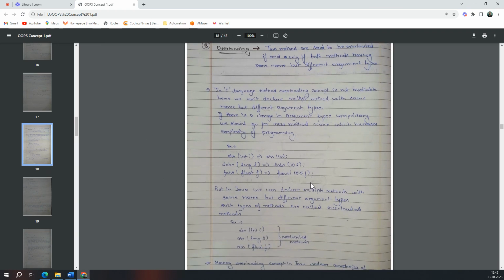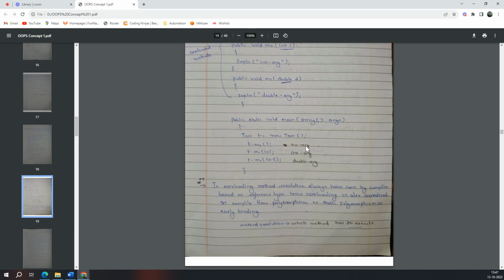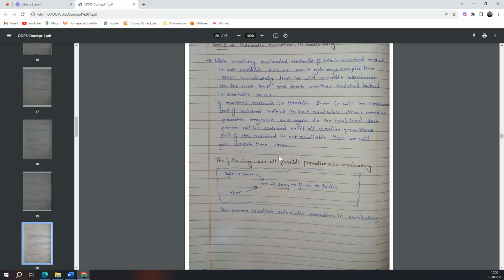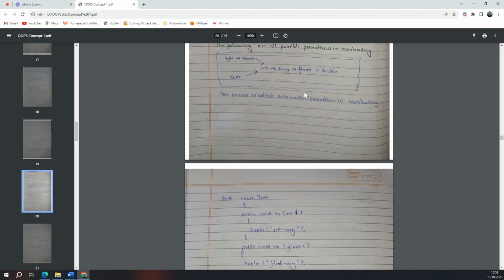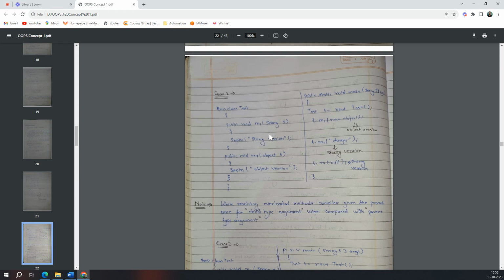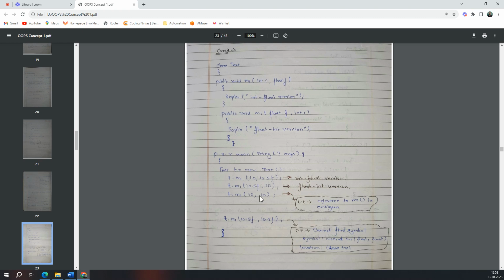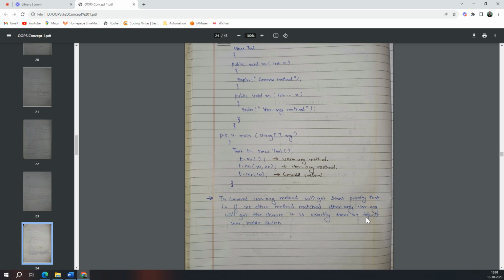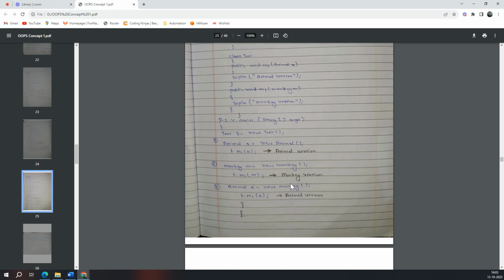Understanding Method Overloading in Java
This video explain about method overloading concept in JAVA